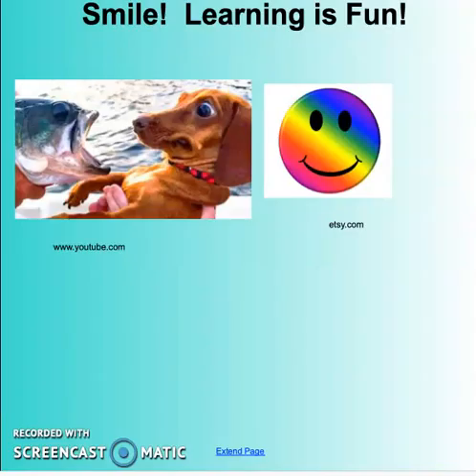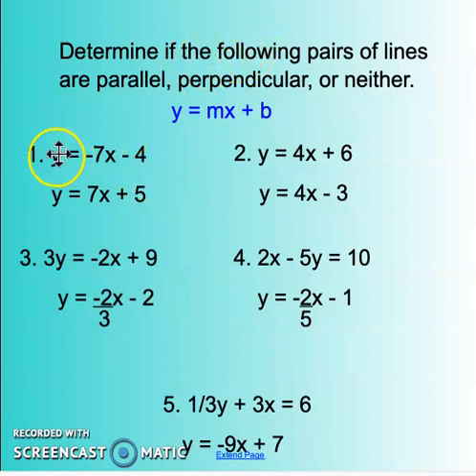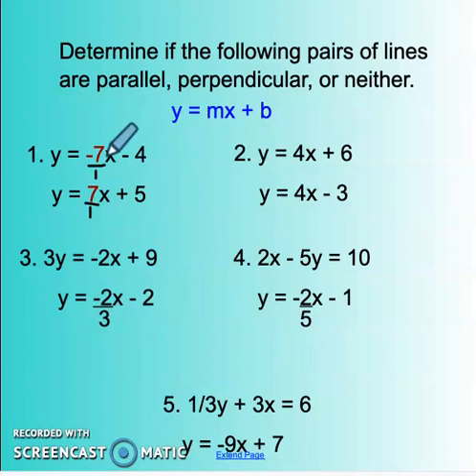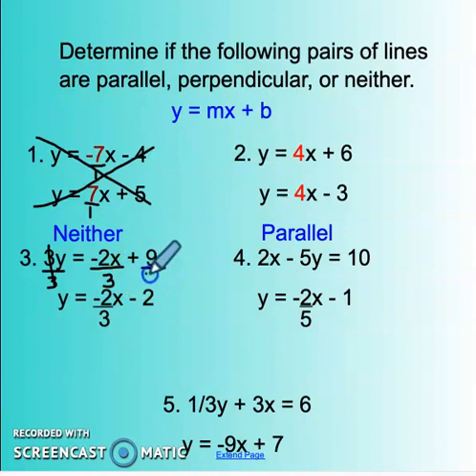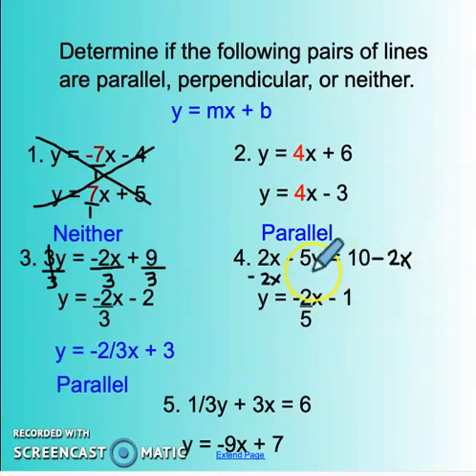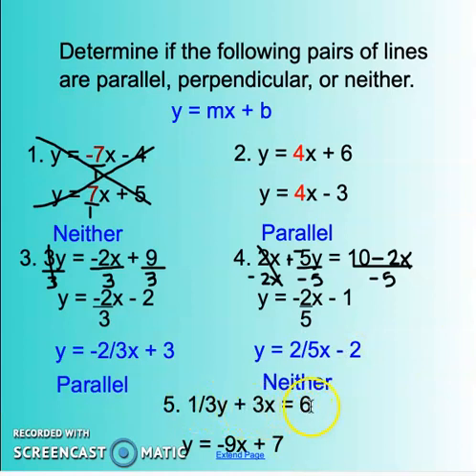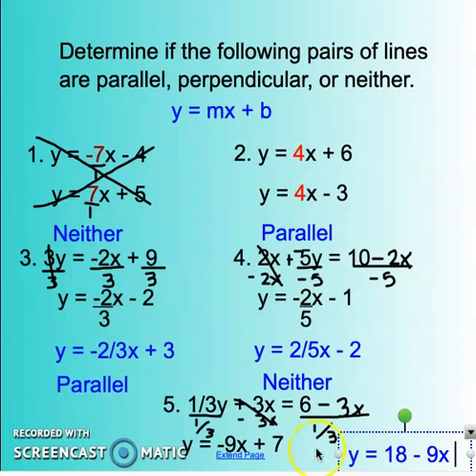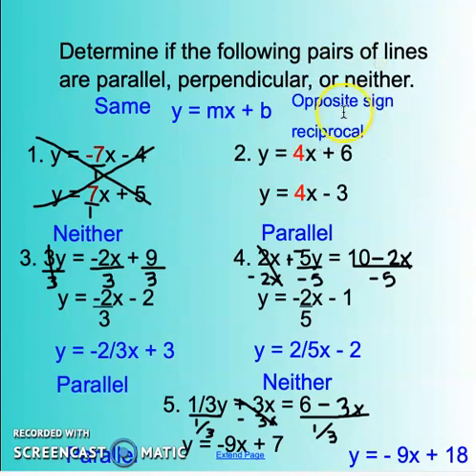Parallel and Perpendicular Lines A